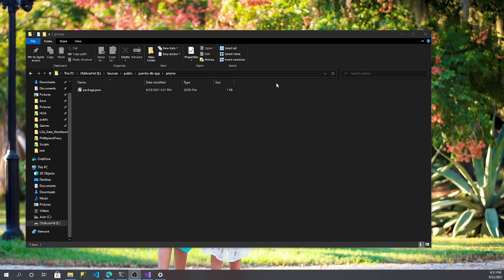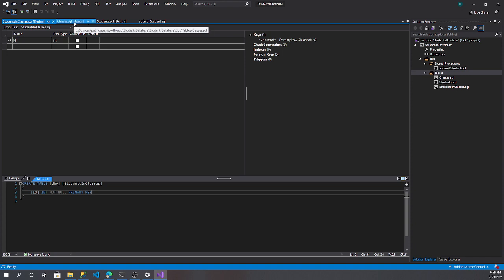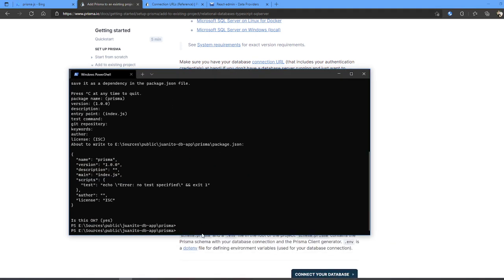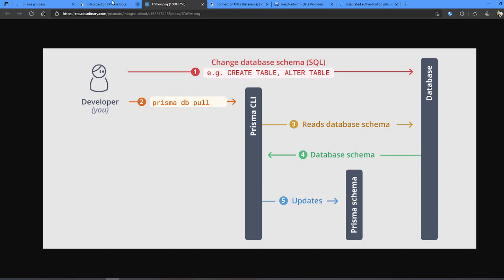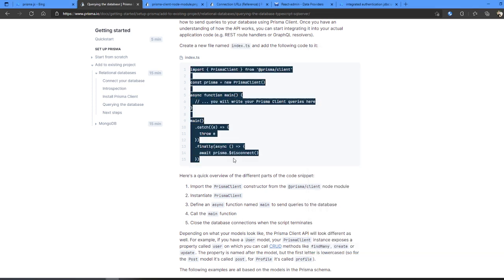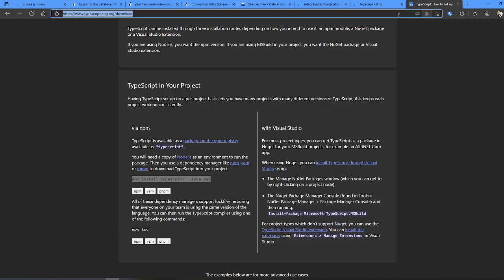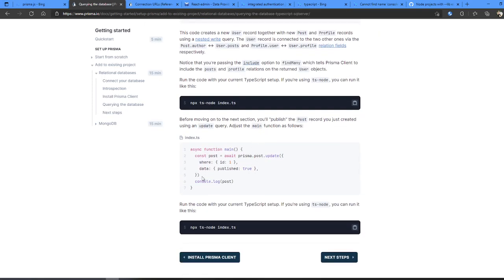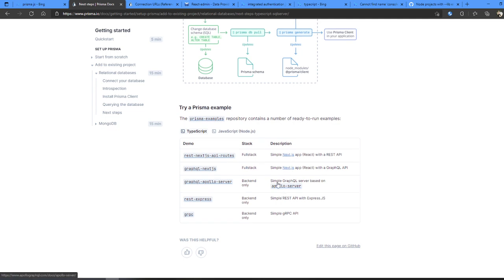Juanito learns Prisma and React Admin